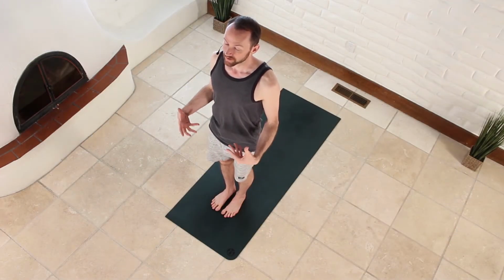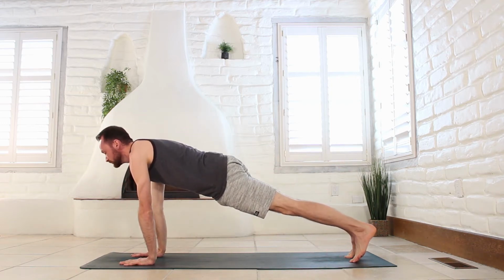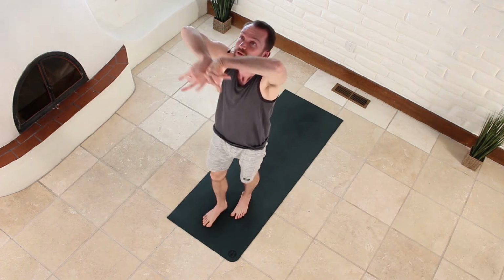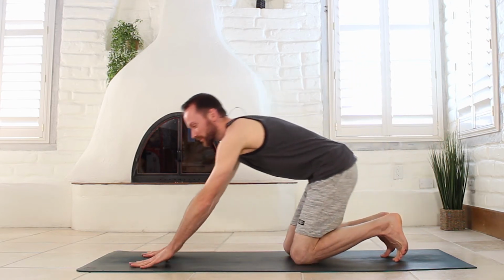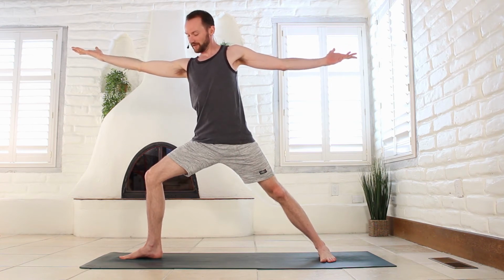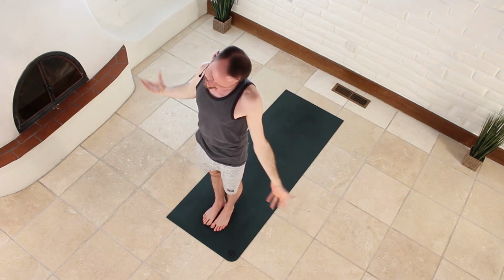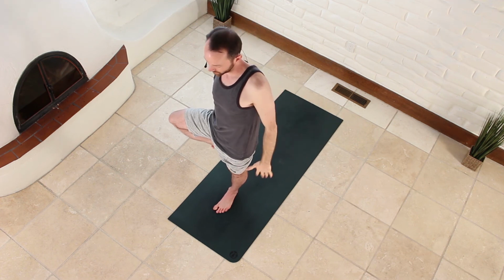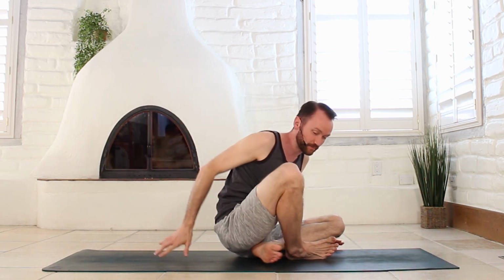Plank Into Downdog - 25 Min Full Body Yoga Flow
"Down Dog Explained" - - This 14 min video dives deep into downward facing dog and common issues we all face.

I hope after watching this video you it has helped you to bring some awareness to your transition between plank and downdog.

I feel that oftentimes we tend to just become complacent in our yoga practice. We forget about how things should FEEL... Unfortunately we tend to focus too much on how things should "LOOK"...

I hope that by flowing with me through this short practice today you will begin to bring more body awareness into your practice.

We do this transition ALL THE TIME in our practice. Enjoy the journey of each and every pose - no matter how repetitive or basic.

Thanks for being a part of my yoga journey.

Have a beautiful day you magnificent human beings!

Namaste